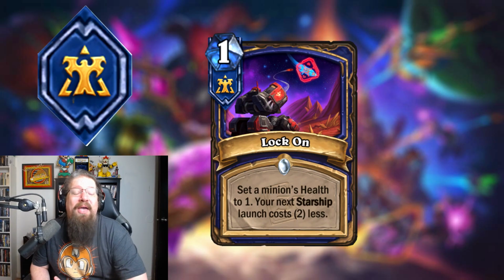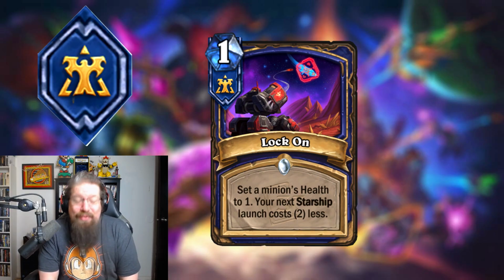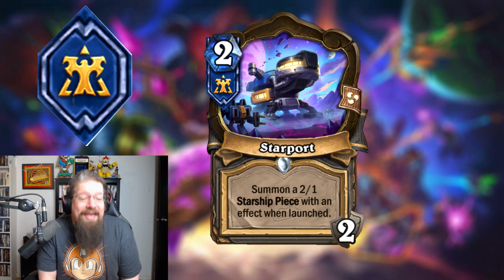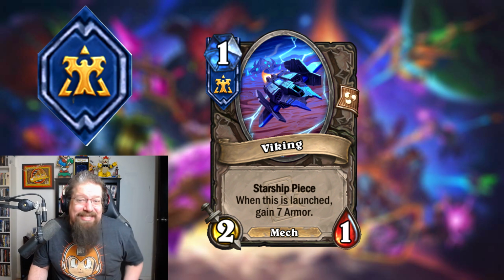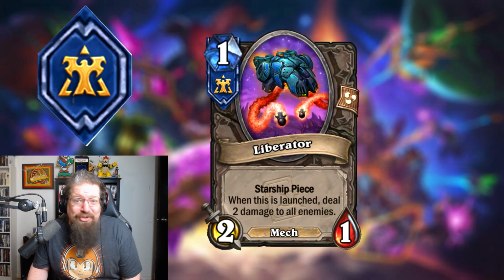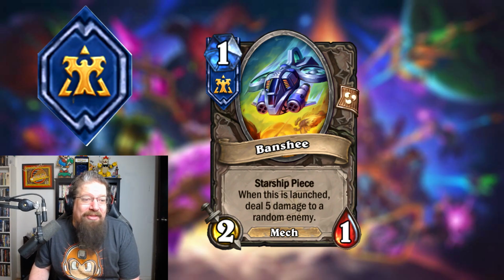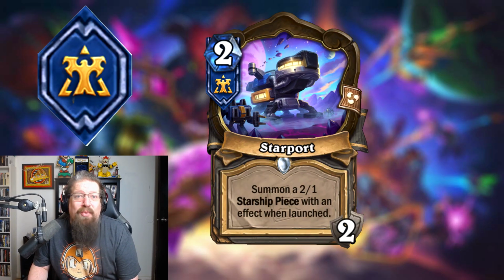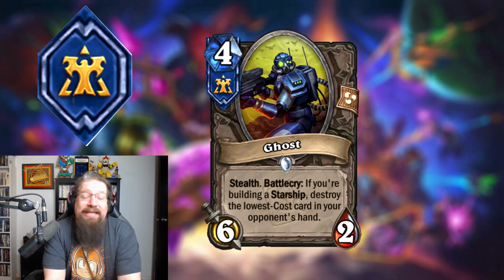Why Blizzard why!? Delete your opponent’s cards! More Starship Pieces!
Today we review cards revealed from the Heroes of StarCraft mini set launching on January 21st for 2500 gold!